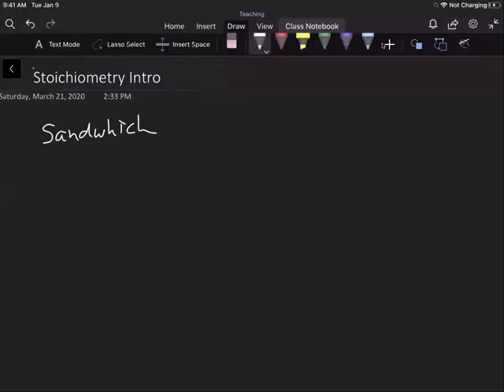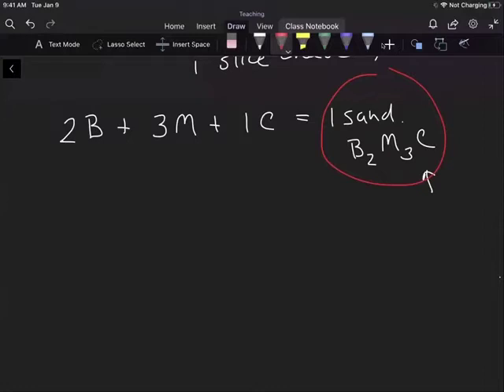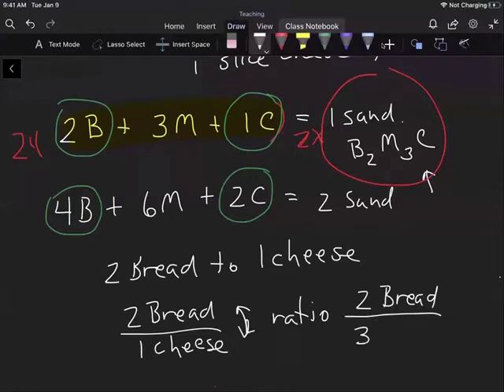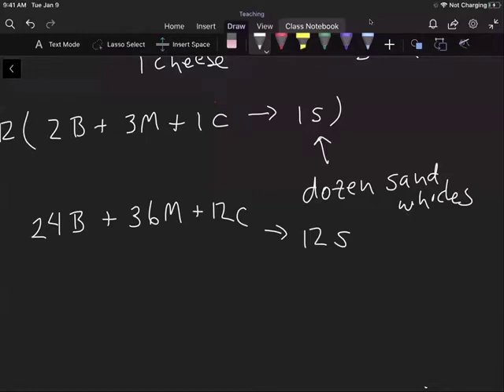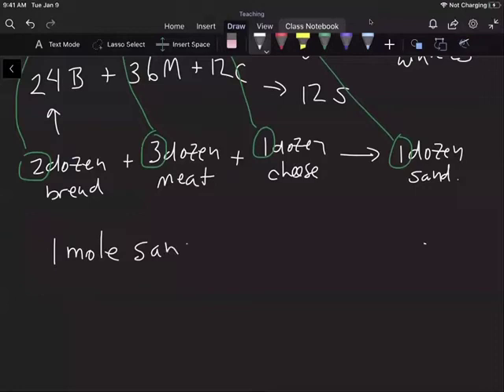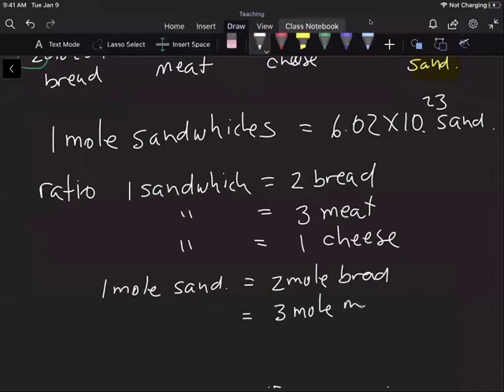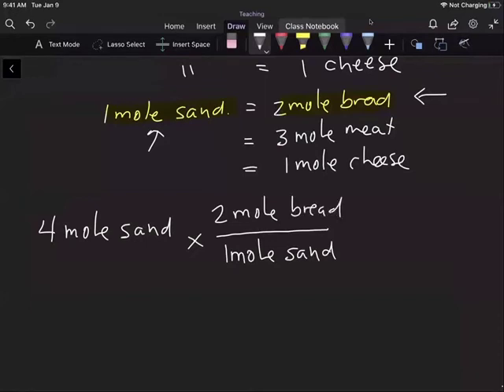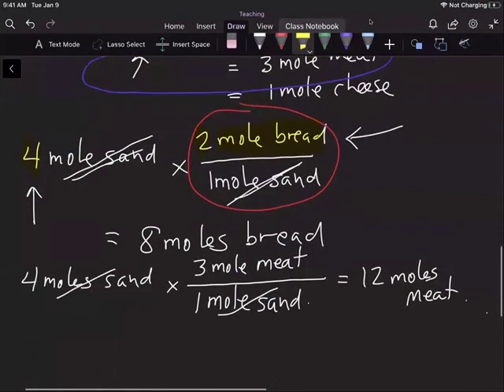Stoichiometry 1: Introduction